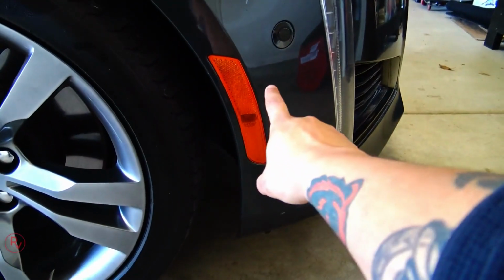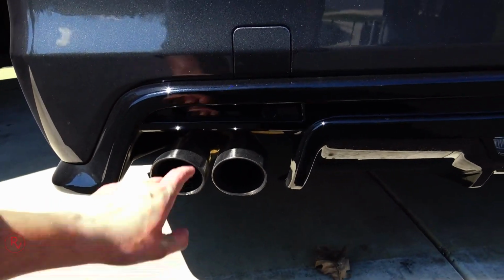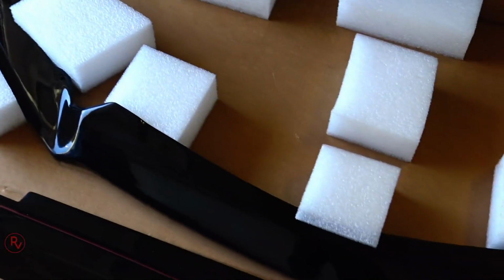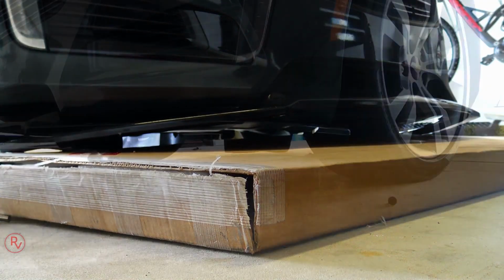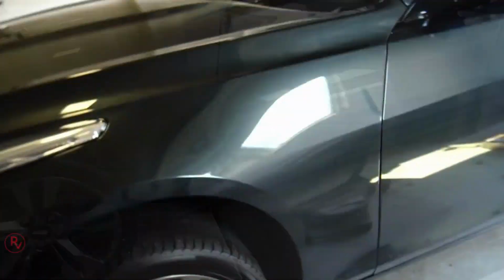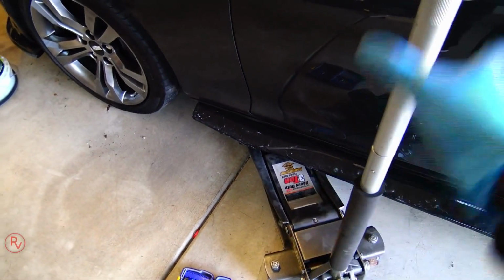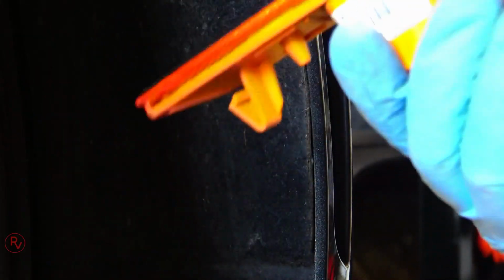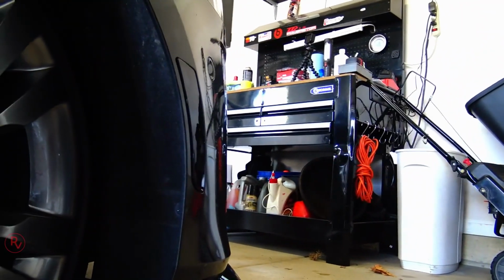Cadillac CTS full body kit install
After having the body kit sitting in my garage since November , I decided to install the front and side splitters on the CTS , I must say it makes the car look aggressive .

 Thank you Oliver from savage Cadillac for making these parts available .

PARTS INSTALLED ON CTS.

MAGNAFLOW EXHAUST

PAINT REPAIR KITS :

Meguiar’s ultimate quick detailed spray

Meguiar’s quick scratch kit

Meguiar's G10307 ScratchX 2.0

3M 1000, 1500, Assorted Grit Sandpaper

Microfiber Cleaning Cloths, 50 Pack

RECORDING AND EDITING EQUIPMENT USED :

SONY AX33

GO PRO HERO 7

DJI OSMO POSCKET

IPAD PRO

MAGNETIC TRIPOD

GORILLA JOCY TRIPOD

GOPRO ACCESSORY CASE